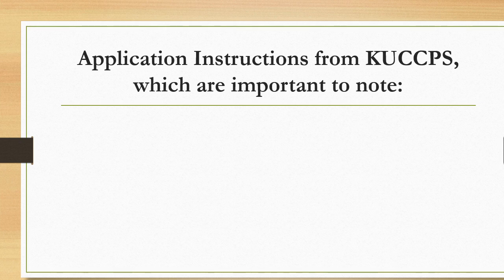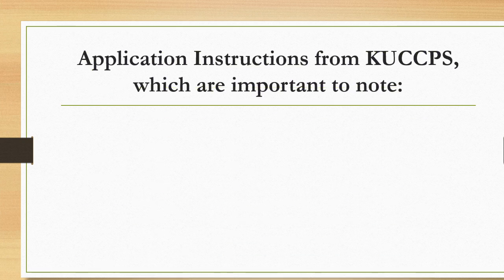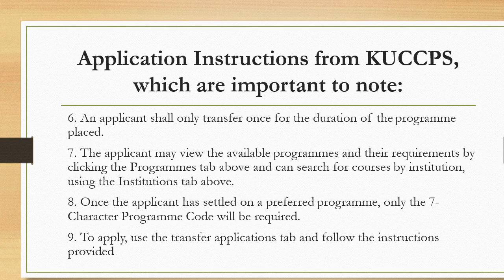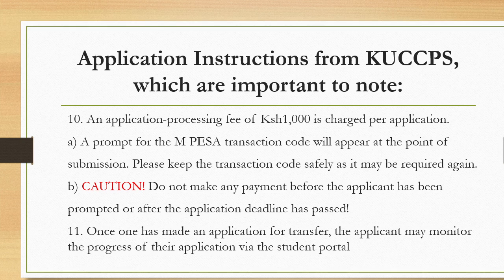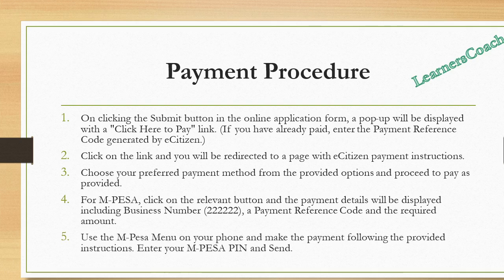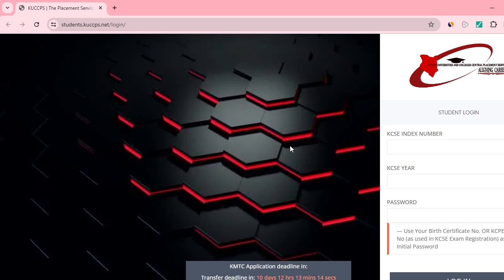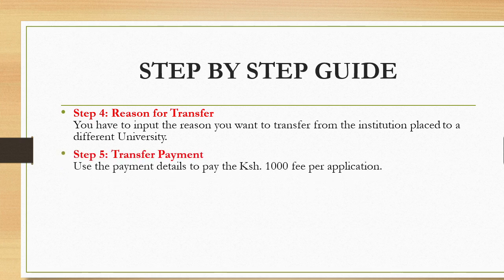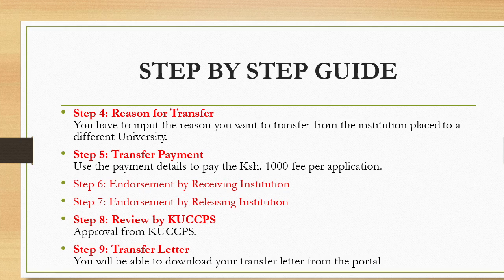KUCCPS Inter University Transfer Letter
The Kenya Universities and Colleges Central Placement Service - KUCCPS portal is open for Inter-Institutional Transfer applications. This process targets applicants placed in universities and colleges in Kenya and would wish to change their institutions.

Inter-Institutional Transfer also allows change of courses, provided that the applicant meets the applicable cut-off points, subject to endorsement by the receiving institution.